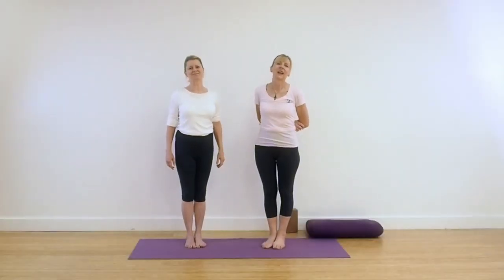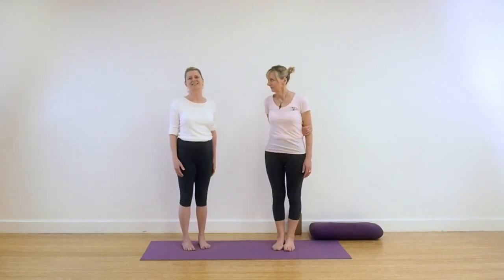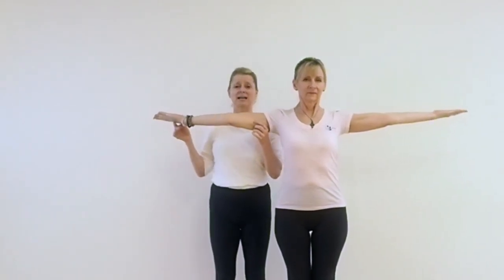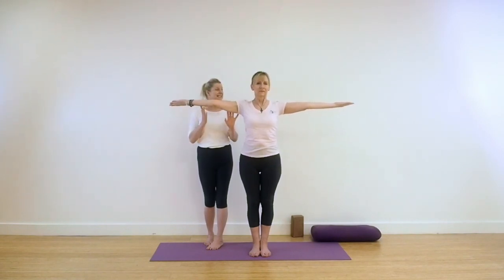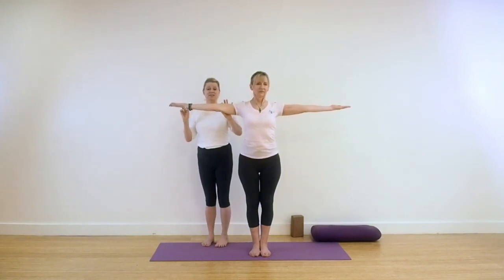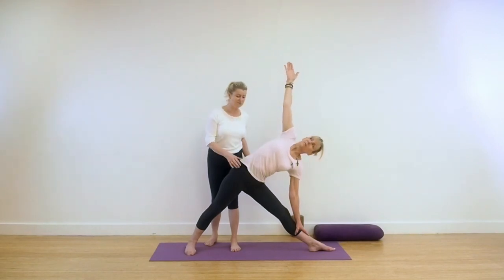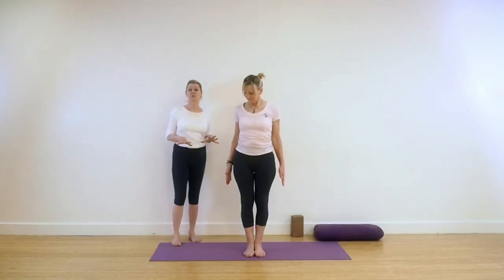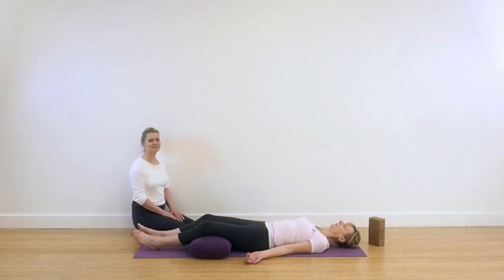Yoga for the Immune System 1 - Iyengar Yoga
Yoga for the Immune System - Iyengar Yoga.
Oops! APOLOGIES FOR SOUND QUALITY ON THIS ONE. Tech problems...🤦‍♀️It is better on the next video, Immune System 2. 🙏We have put on subtitles which you can move to another area of the screen by clicking and dragging on them.

We all want to improve the immune system so that we can fight infections naturally. In this yoga video, Lin and Leo show you how you can use yoga to protect against, and fight off, common ailments like colds, coughs and winter tummy bugs. Here the yoga sequence involves strong twists, to stretch and massage the cells, the muscle fibres and internal organs. It is designed to help to stimulate the endocrine system, (Glands) and by massaging the liver, kidneys and other abdominal organs, it assists in the detox of the body. (Don't be surprised if you need to pee once you have finished these yoga routines!)

If you opt for notifications, you will be informed each time a new video is released. We aim to publish each Sunday at 01.00 GMT.
You will need a yoga bolster for this practice. If you don't have a bolster, use a pillow or several folded blankets.

A regular yoga practice can help you gain and maintain good mental and physical health and good posture - all of which are linked. Yoga practice can improve strength and flexibility and yoga for back pain relief and yoga for weight loss has been supported by many studies.
Yoga is not a sport but regular practice of yoga sequences can improve fitness levels. Practiced correctly, yoga will stretch muscles and strengthen joints, as well as helping with mental and physical wellbeing; indeed many studies have shown that yoga can have remarkable effects on problems with back pain, shoulder pain and neck pain as well as demonstrating positive effects on mental health problems such as depression.

The asanas in this online yoga class are:
Arm actions in Tadasana
Utkatasana (Chair Pose)
Uttanasana (Forward Fold)
Trikonasana (Triangle Pose)
Bharadvajasana Twist using a Bolster
Bharadvajasana 1 Twist
Savasana

Iyengar yoga is slow and strong with a focus on alignment and precision. This is Iyengar Yoga for Beginners, however, the deep stretch in these twists means that we would recommend that you take this yoga lesson slowly and come into the poses with a degree of caution if you have not done Iyengar Yoga before.

We will be posting videos for all levels but if you have never done yoga before or you want to re-visit some of the basics - then start here! Get out your mat and build the foundation of your own yoga practice with this 30 minute home yoga video.

We always recommend going to classes with a qualified Iyengar Yoga teacher near to you.